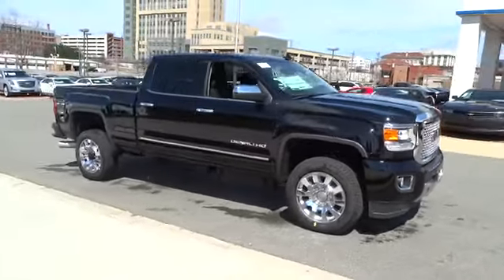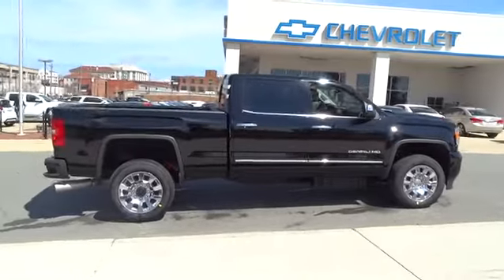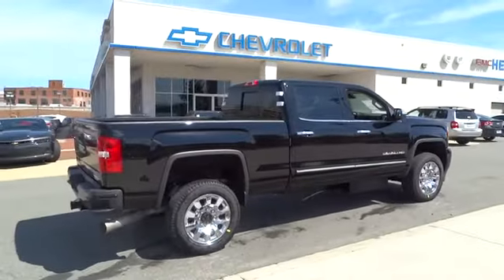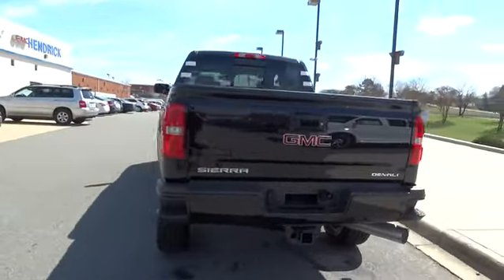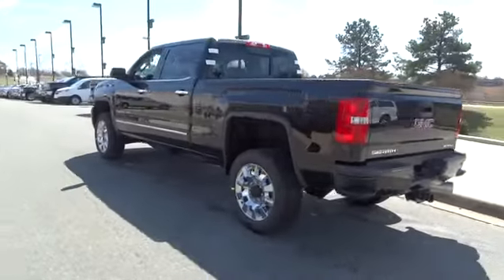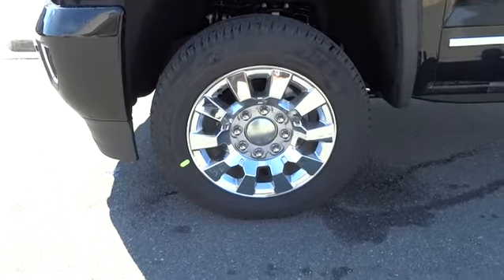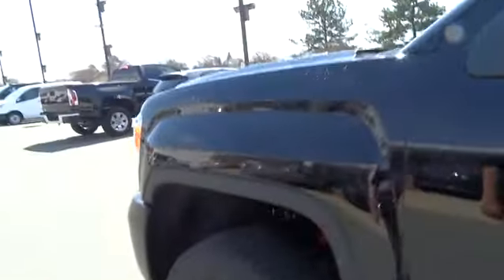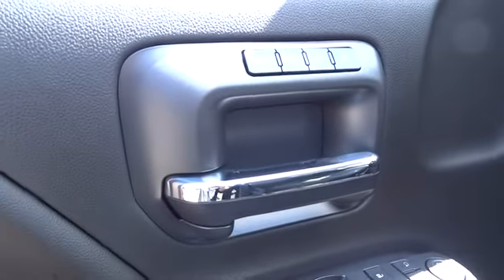2015 GMC Sierra 2500HD Durham, Chapel Hill, Raleigh, Cary, Apex, NC G582691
2015 GMC Sierra 2500HD

409 S Roxboro St.

Heated Leather Seats, Moonroof, Navigation, Head Airbag, Turbo Charged, Aluminum Wheels, Bed Liner, GVWR, 10,000 LBS. (4536 KG), DENALI PREFERRED EQUIPMENT GROUP. ONYX BLACK exterior and JET BLACK DENALI interior, Denali trim. AND MORE! KEY FEATURES INCLUDE: Leather Seats, 4x4, Heated Driver Seat, Cooled Driver Seat, Back-Up Camera, Running Boards, Premium Sound System, Onboard Communications System, Trailer Hitch, Aluminum Wheels, Remote Engine Start, Dual Zone A/C, Heated Seats, Heated Leather Seats, Heated/Cooled Seats Privacy Glass, Keyless Entry, Steering Wheel Controls, Electronic Stability Control, Alarm. OPTION PACKAGES: DURAMAX PLUS PACKAGE includes (LML) Duramax 6.6L Turbo Diesel V8 engine, (MW7) Allison 1000 6-speed automatic transmission and (Y65) Driver Alert Package, SUNROOF, POWER, DRIVER ALERT PACKAGE includes Lane Departure Warning, Forward Collision Alert, and Safety Alert Seat, SUSPENSION PACKAGE, OFF-ROAD includes twin tube Rancho brand shocks and (JHD) Hill Descent Control, TRANSMISSION, ALLISON 1000 6-SPEED AUTOMATIC, ELECTRONICALLY CONTROLLED with overdrive, electronic engine grade braking and tow/haul mode, DENALI PREFERRED EQUIPMENT GROUP includes standard equipment, REAR AXLE, 3.73 RATIO, GVWR, 10,000 LBS. (4536 KG), ENGINE, DURAMAX 6.6L TURBO DIESEL V8, B20-DIESEL COMPATIBLE (397 hp [296.0 kW] @ 3000 rpm, 765 lb-ft of torque [1032.8 N-m] @ 1600 rpm) Includes (K40) exhaust brake. AUDIO SYSTEM, 8 DIAGONAL COLOR TOUCH SCREEN NAVIGATION WITH INTELLILINK, AM/FM/SIRIUSXM WITH USB PORTS auxiliary jack, SD card slot, Bluetooth streaming audio for music and most phones, hands-free smartphone integration, Pandora Internet radio and voice-activated technology for radio and phone (STD). Denali with ONYX BLACK exterior and JET BLACK DENALI interior features a 8 Cylinder Engine with 397 HP at 3000 RPM*. Horsepower calculations based on trim engine configuration. Please confirm the accuracy of the included equipment by calling us prior to purchase.